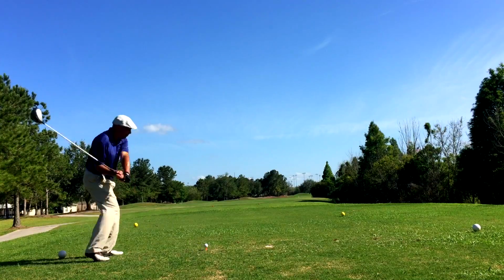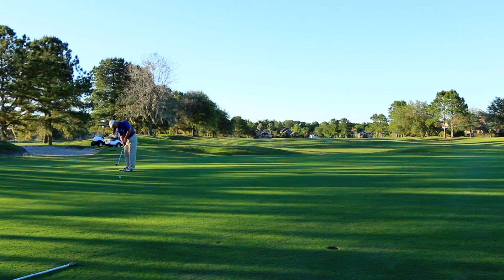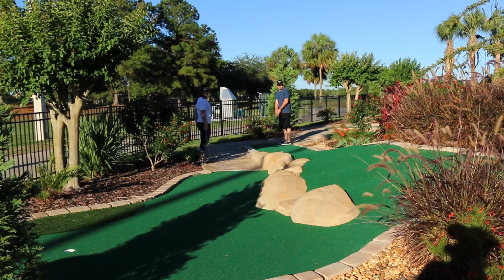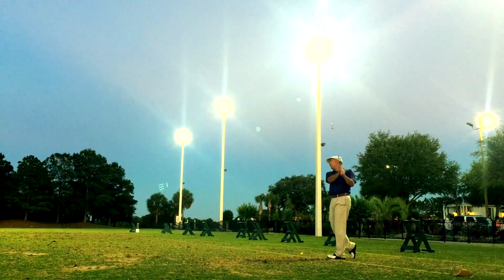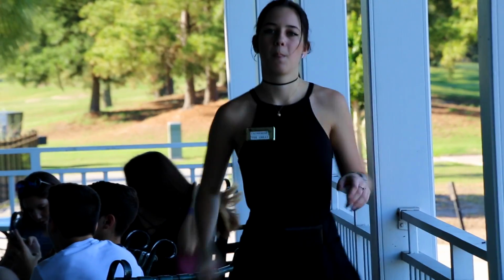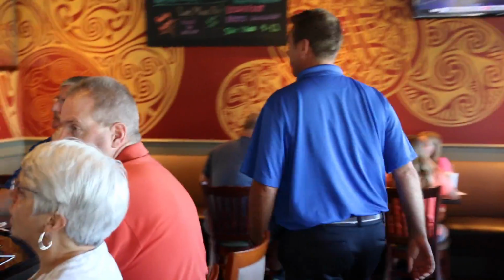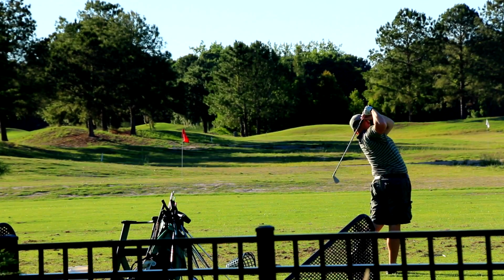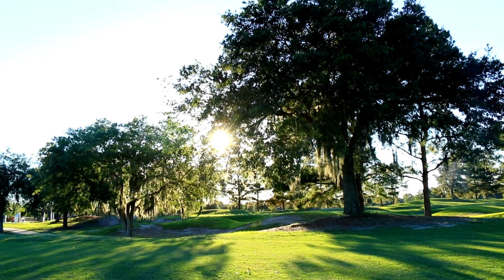PLANTATION PALMS GOLF CLUB - BACK FROM THE BRINK